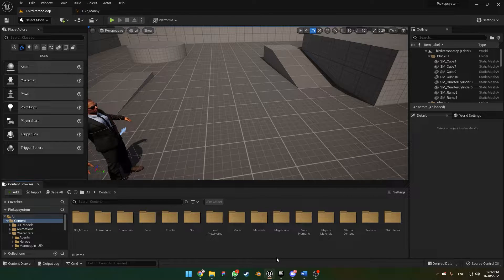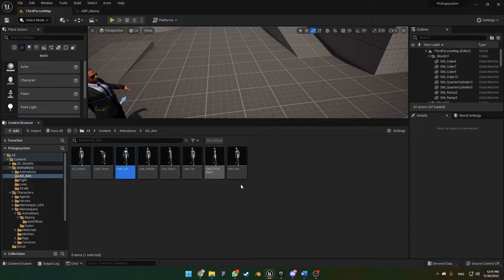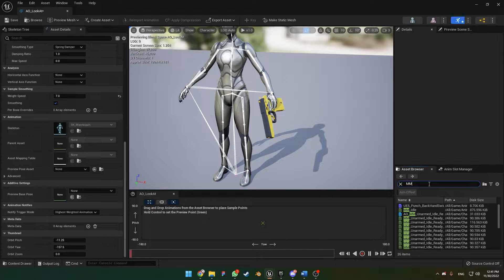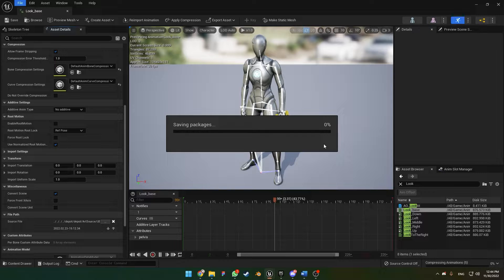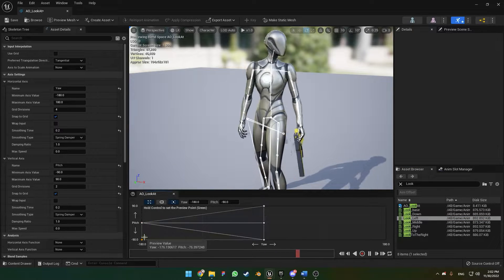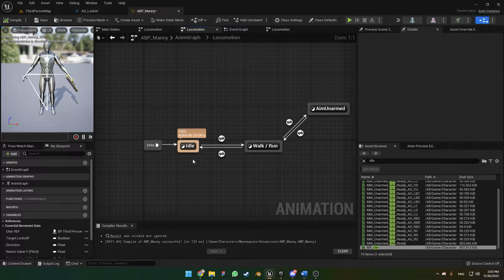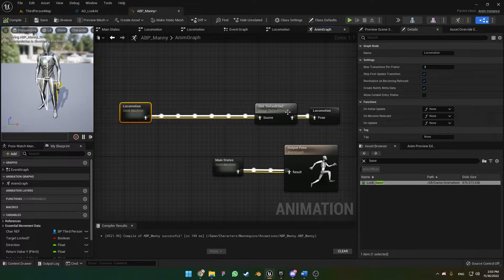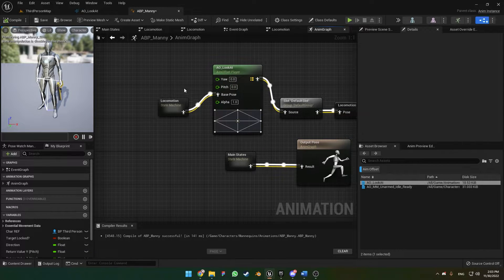Make character look at mouse direction on UE5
📚 Learn how to make your character look at the mouse direction using Unreal Engine 5 blueprints. This step-by-step tutorial is perfect for beginners who want to enhance their game development skills. Download the necessary animations from the link below and follow along to create a smooth and responsive character movement system.

🎬 Chapters:
0:00 Introduction
0:03 Downloading and Importing Animations
0:39 Checking Animation Setup
1:00 Fixing Errors and Initial Setup
1:42 Setting Up Look Directions (Look Up, Down, Left, Right)
3:00 Adjusting Base Poses
5:00 Integrating Aim Offset in Animation Blueprint
7:00 Adding and Debugging Yaw and Pitch Values
9:00 Setting Limits and Smoothing Animations
11:00 Final Adjustments and Debugging Tips
12:22 Outro